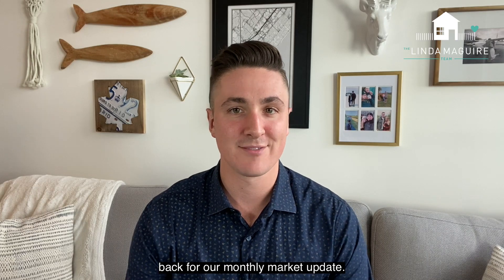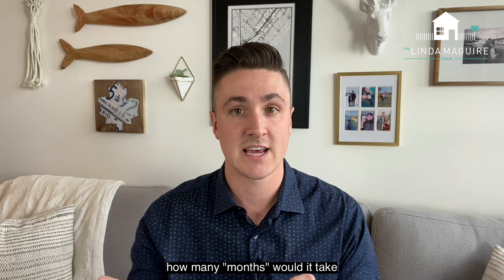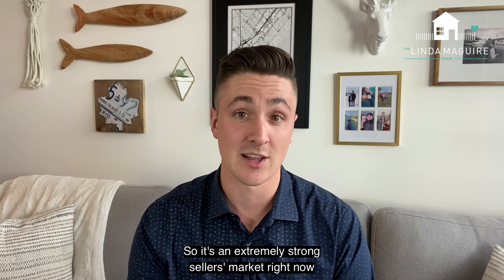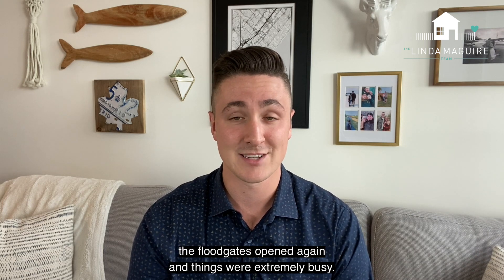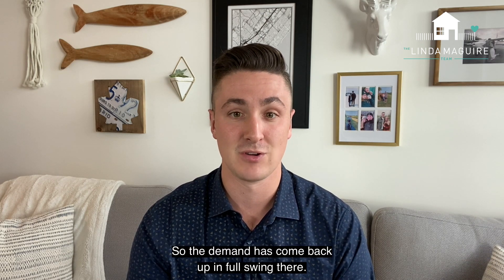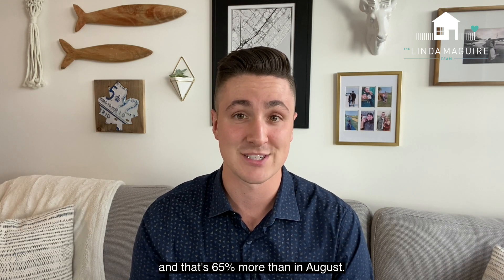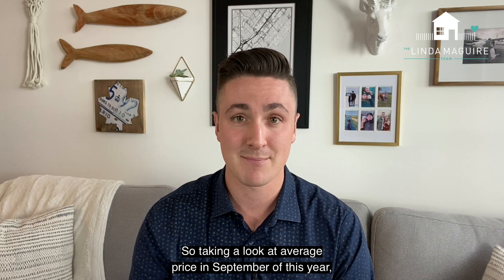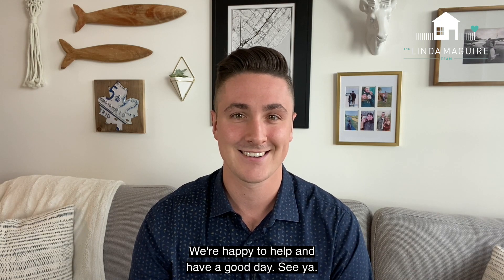Market Update September 2020 - GTA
After a bit of a slow month in August, the floodgates opened right back up moving into September with increased sales activity, listings, and average price. Months of inventory is extremely low at just 0.9 months in Burlington which signifies the strong seller's market we are currently experiencing.